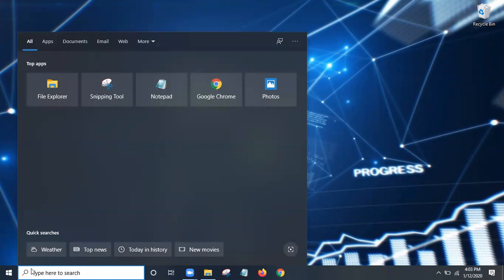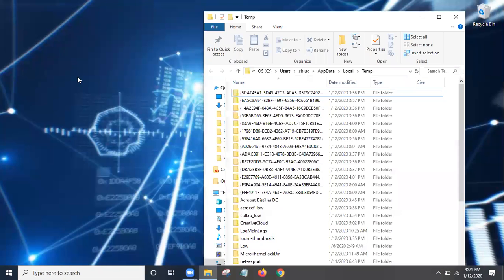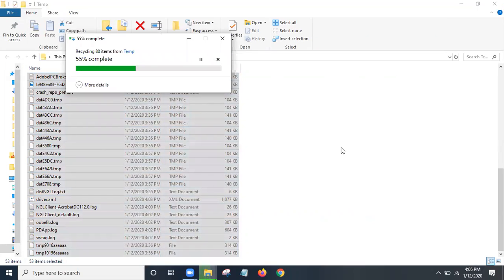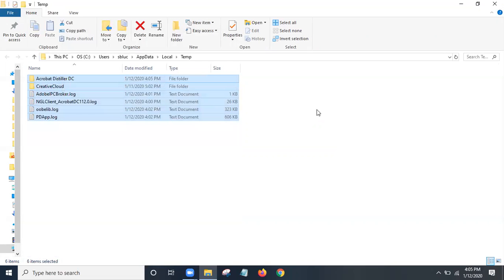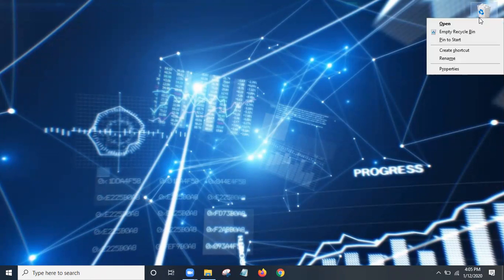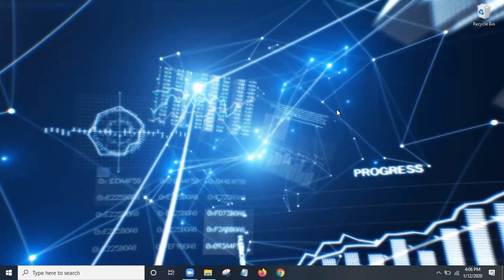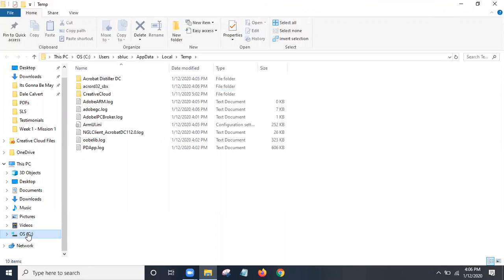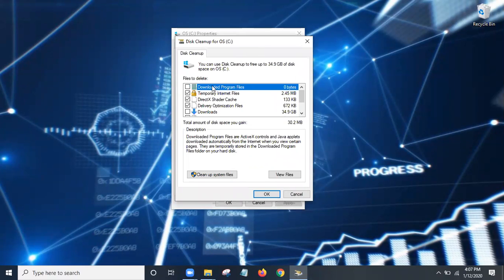How to Clean Windows 10 Hard Drive | Clear Cache, Temp Files & Disk Cleanup | Scott Lucas Strategies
Here is how to clean the hard drive of your Windows 10 laptop by clearing, removing cache and temp files. Then, we'll do a disk cleanup.

Visit ScottLucasStrategies.com